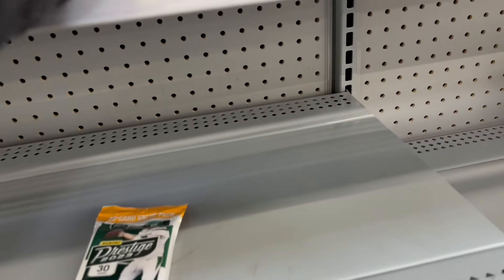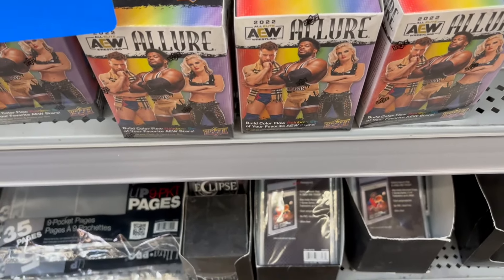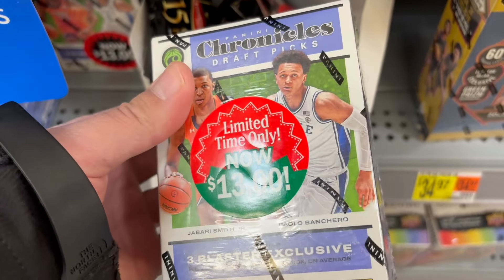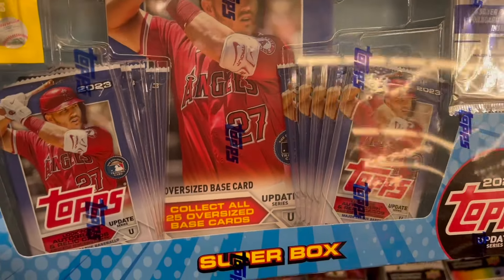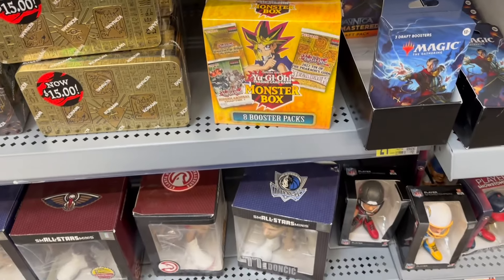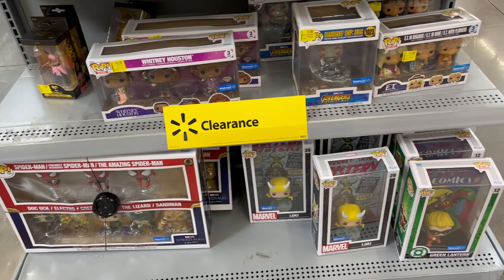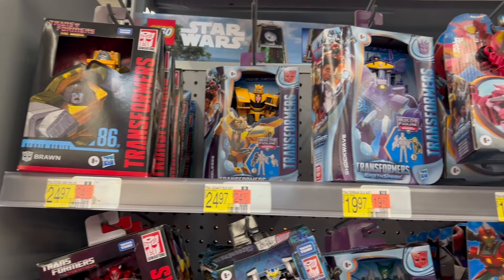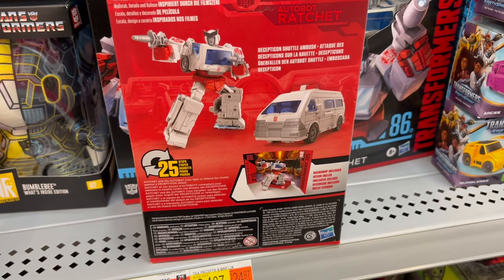ASMR Whispering: treasure hunting at Walmart